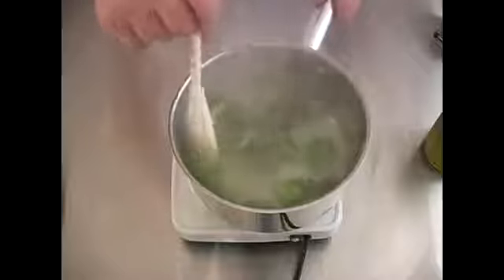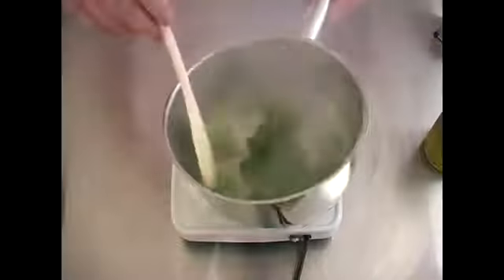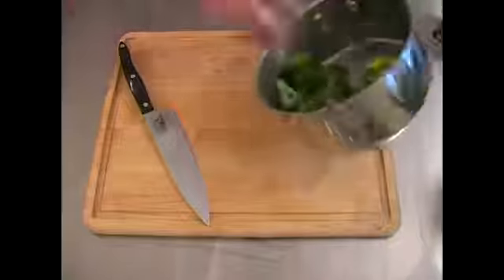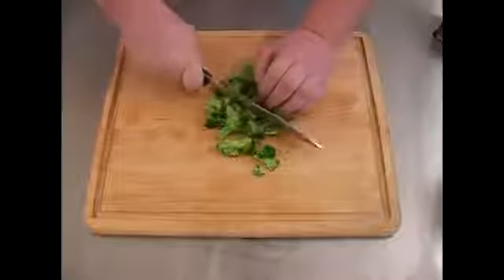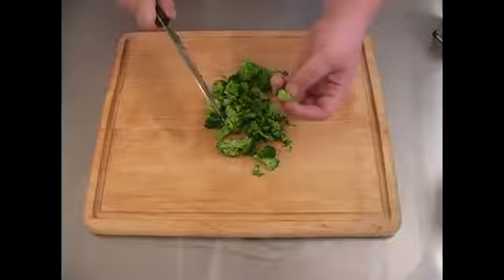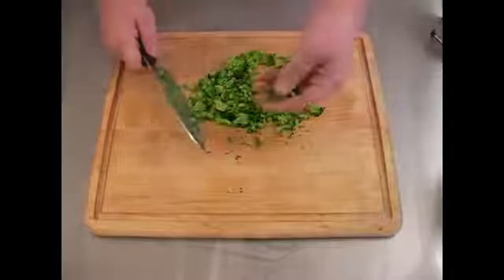Cutting Broccoli for Neopolitan Vegetarian Lasagna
Cutting Broccoli for Neopolitan Vegetarian Lasagna. Part of the series: Making Neopolitan Vegetarian Lasagna. Learn how to cut broccoli for Neopolitan vegetarian lasagna from our expert Italian chef in this free cooking video on making a neopolitan vegetarian lasagna recipe.